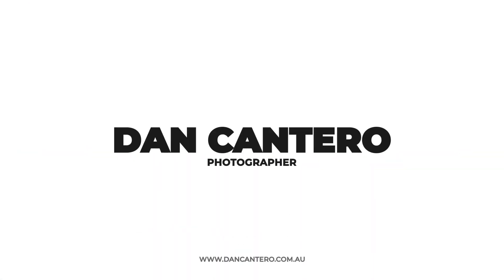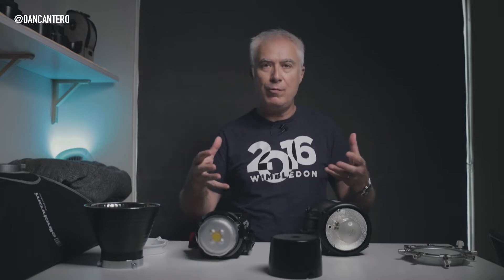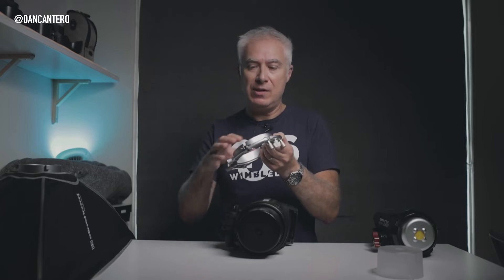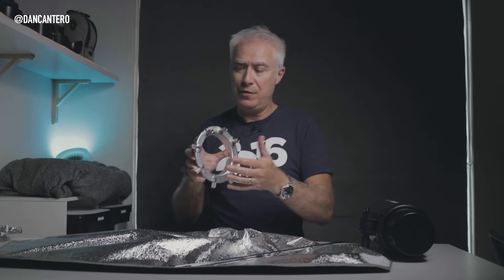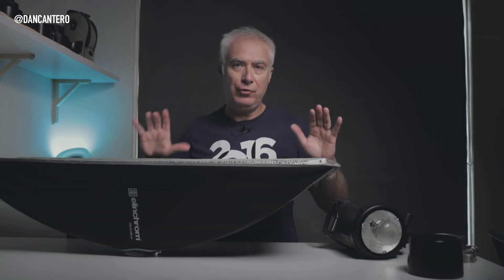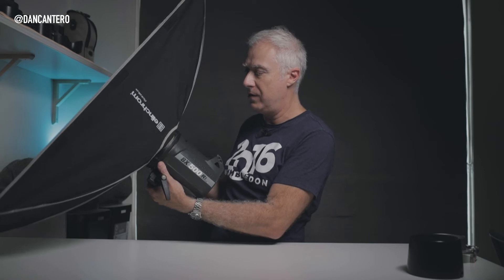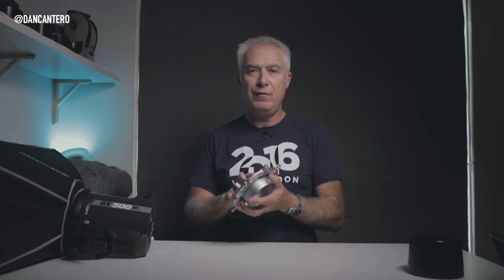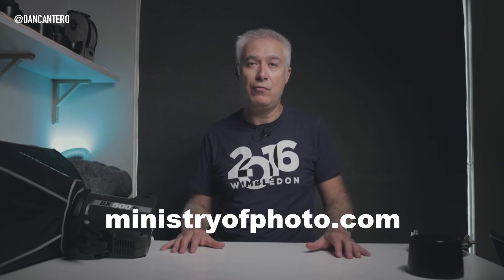Speed rings for strobes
If you don't know what a speed ring is, then you've come to the right video. In this video I'm going to show you what a speed ring is and how you use it to attach a light modifier to a strobe or a continuous light.

Speed rings are essential if you are using any type of like modifier because it is the only way to attach the light modify up to the light. There are various different types of speed rings and in this video I am going to show you what the differences are and how to make sure that you select the correct one for your lights when purchasing light modifiers.

In this video I am going to show you the Elinchrom and the Bowens speed rings.  I will demonstrate how to use them to attach the same softbox to both an Elinchrom strobe unit and then to an Aputure 120d which has a bowens mount.  Without the speed rings, you would not be able to attach any light modified to your lights as it is the attachment mechanism that let you do this.

If you have any questions regarding anything in this video or anything else please let me know in the comments section below and I will be happy to answer any questions that you may have. If you have any comments and that is also the best place to make them.

BONUS DOWNLOAD